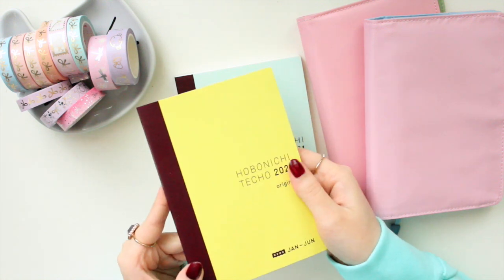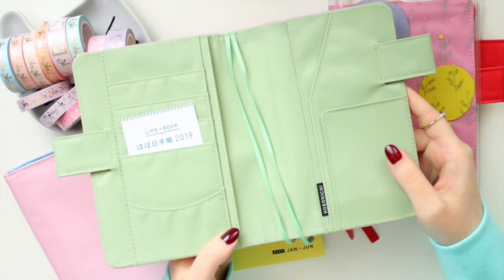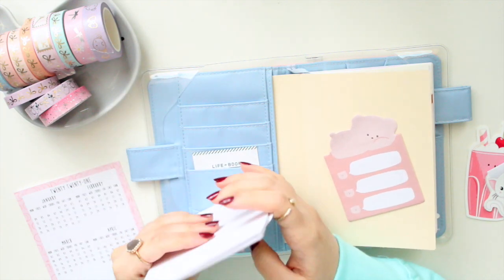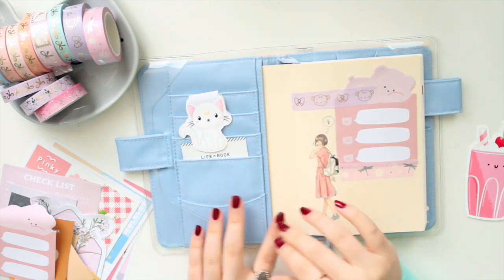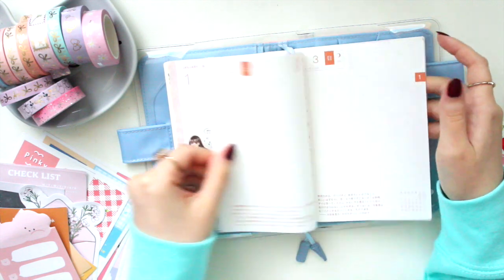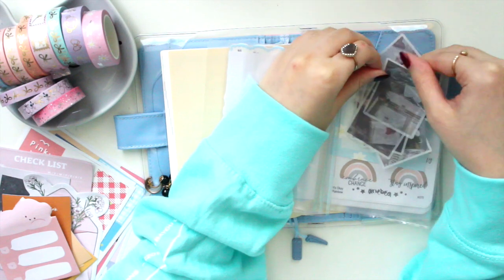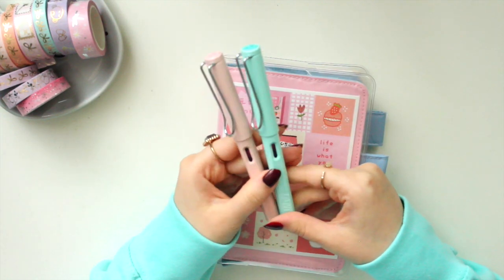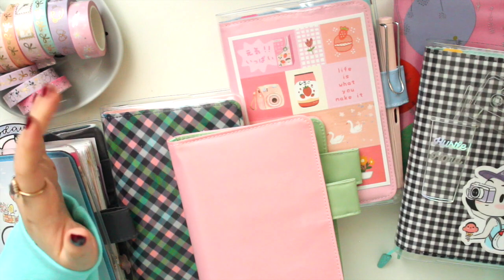A6 Avec Hobonichi Techo Journal Setup | Jan-Jul 2021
Hi guys! Thanks for visiting my channel! Here's my setup video for my Hobonichi Techo Journal for 2021. Hope you enjoy!

Products Mentioned:
Clear Cover on Cover
Hobonichi Dreamy Pink
Hobonichi Avec Techo
Hobonichi Photo Album

Check out this blog post here where I share all my other must-have stationery for authors

CLOSE TO YOU
SWEET AS SIN
MORE THAN THIS
DRIVE ME WILD
ABOUT THAT NIGHT

PLANNER MUST-HAVES
Zebra Sarasa pens
Muji gel pens
Frixion highlighters
MT Washi
LiHit Lab pen case
Leuchtturm1917 A5 dotted in Powder
Moleskine Large in White Old Rose and limited edition Sakura
Moleskine pocket cahier in black and craft
Hobonichi drawer pouches
Moterm Pocket Rings

ArieBea - ANAJOLENE10